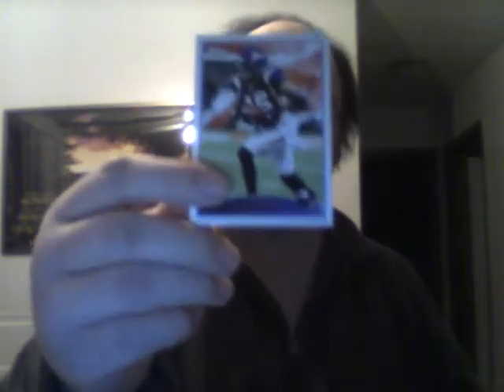Card Shop Pickups(The Number Gets Smaller)